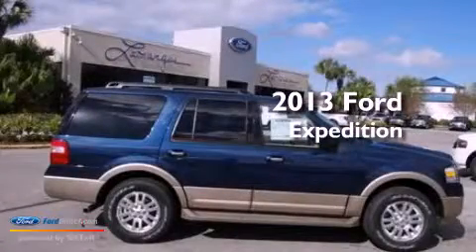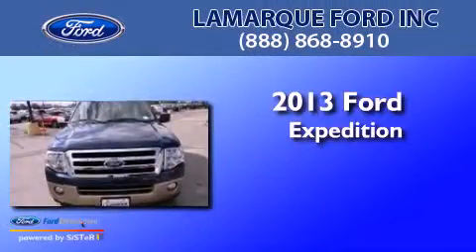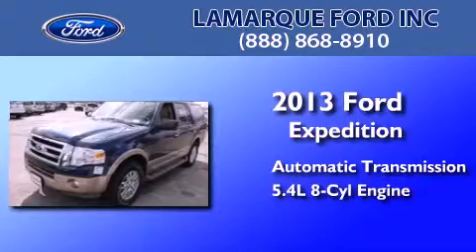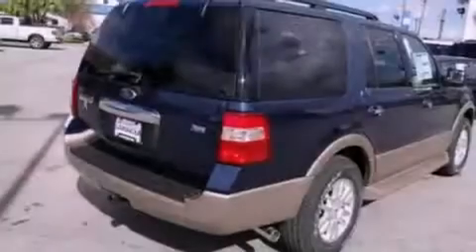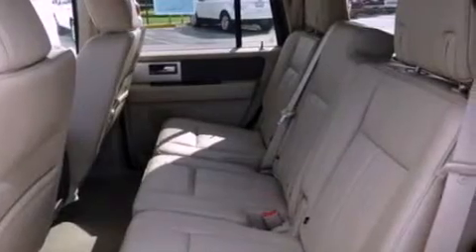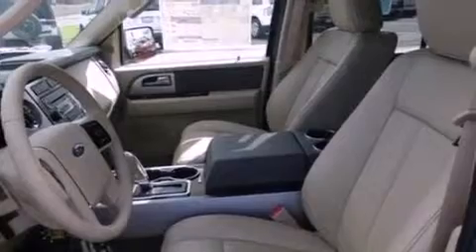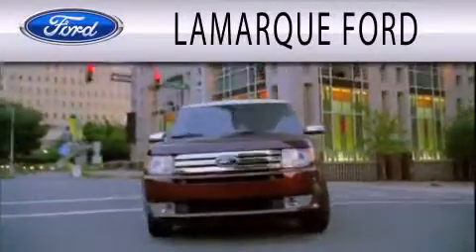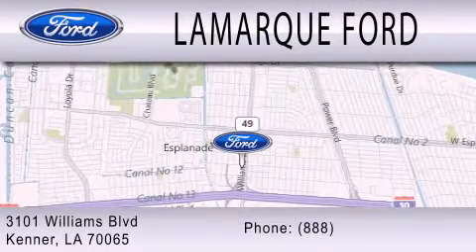2013 Ford Expedition Kenner LA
Year : 2013
 Make : Ford
 Model : Expedition
 Engine : 5.4L V8 24V MPFI SOHC FLEXIBLE FUEL
 Trans . : 6-SPEED AUTOMATIC
 Exterior : BLUE JEANS METALLIC
 Miles : 3

 Stock : DEF14469